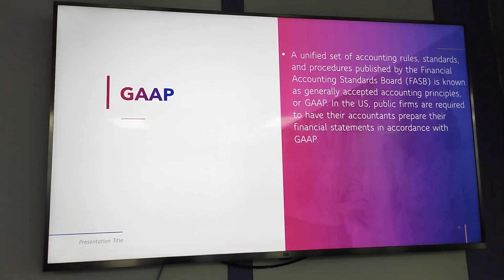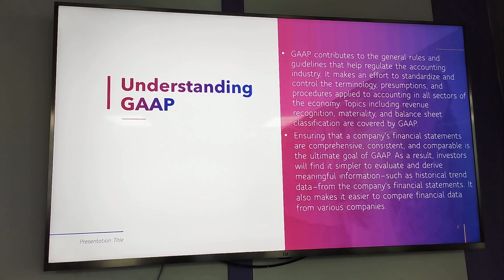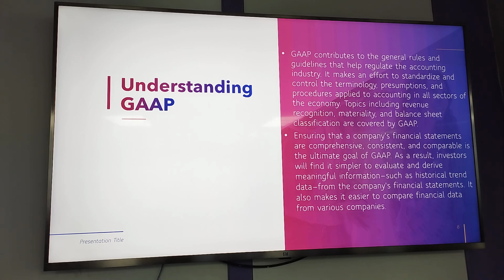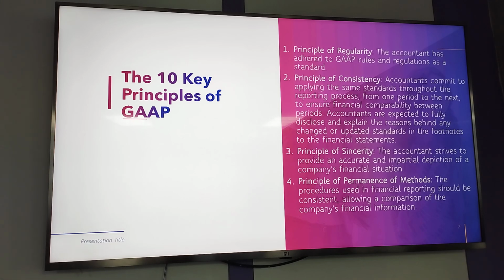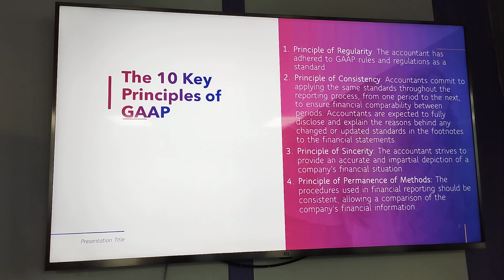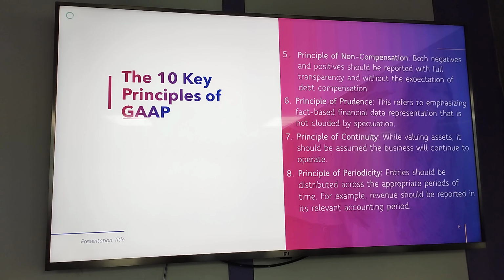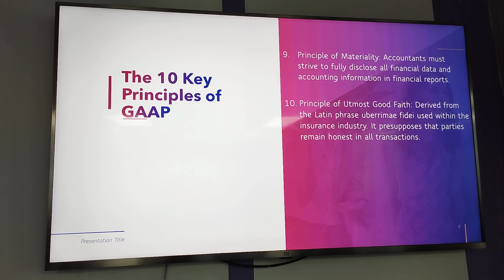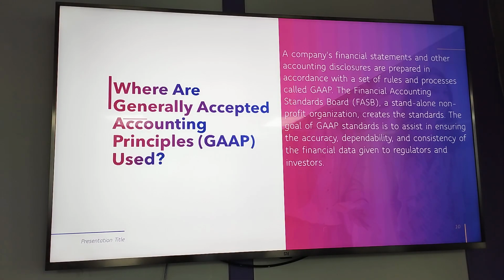Accounting | Lecture -1 (Part-2) | EEE | Mostafa Asif | University of Scholars